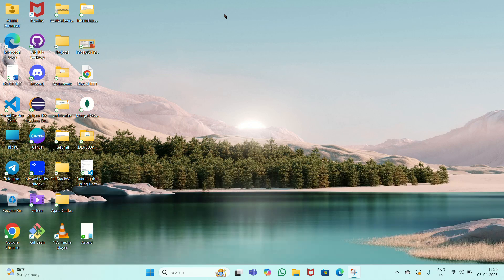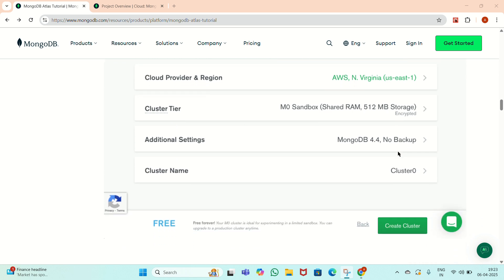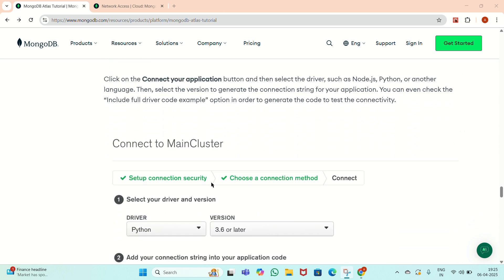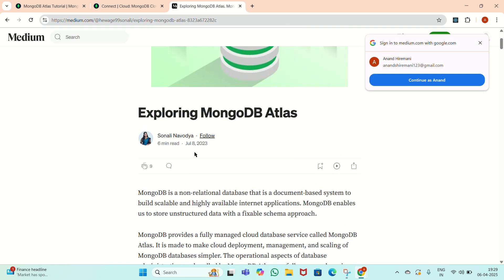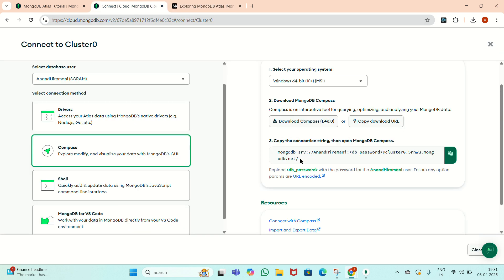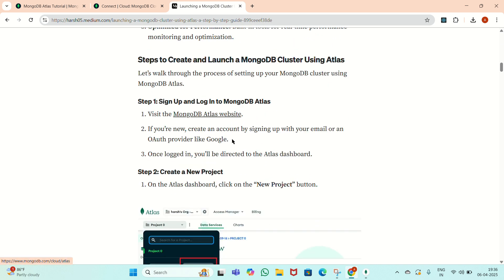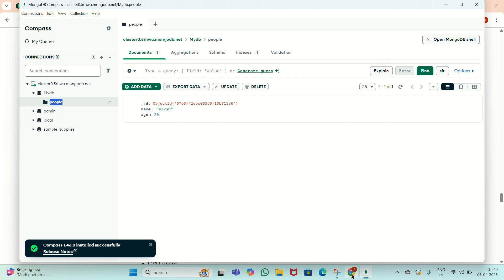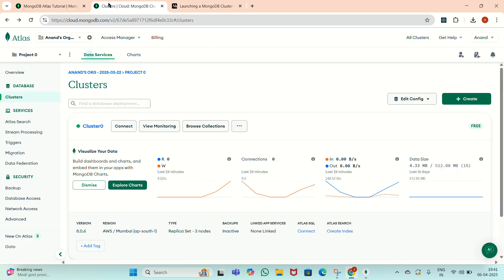MongoDB Atlas Full Setup Tutorial (2025) | Create Account, Deploy Cluster, Insert Data & More!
Learn MongoDB Atlas from Scratch in 2025!

In this step-by-step tutorial, I walk you through the complete MongoDB Atlas setup process: ✅ Create a MongoDB Atlas Account
✅ Deploy a Free Cluster
✅ Manage Database Users
✅ Set Up IP Access List
✅ Connect to Cluster
✅ Insert & View Your First Document

Whether you're a beginner or brushing up your skills, this video will help you get started with MongoDB Atlas easily and quickly.

Official MongoDB Tutorial

Medium Blog Tutorial